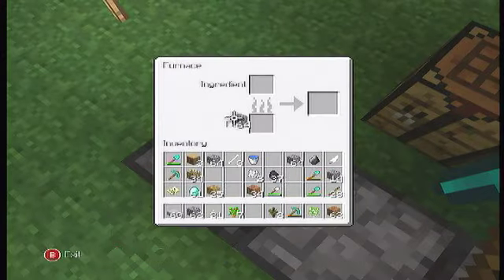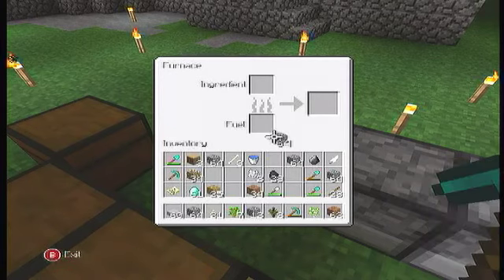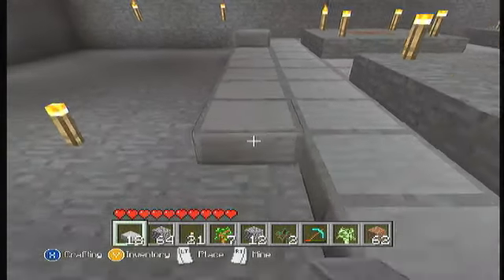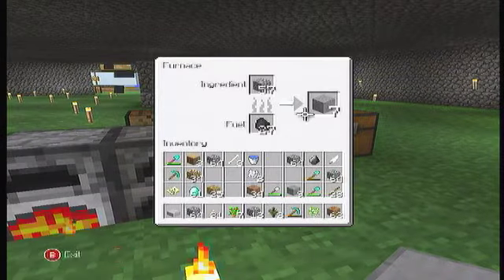Minecraft LP # 5 Pot Farm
Pot FTW